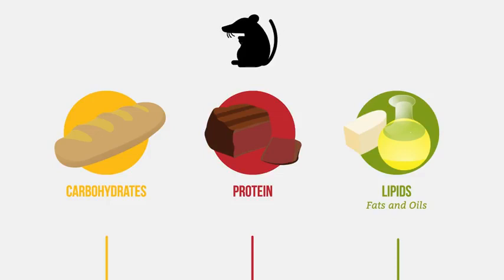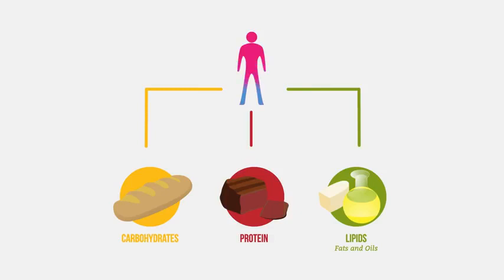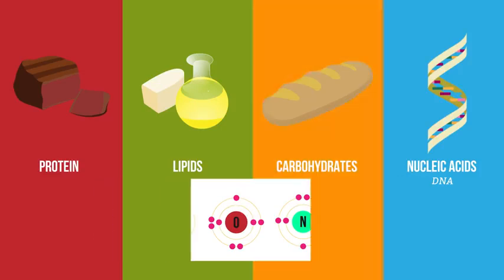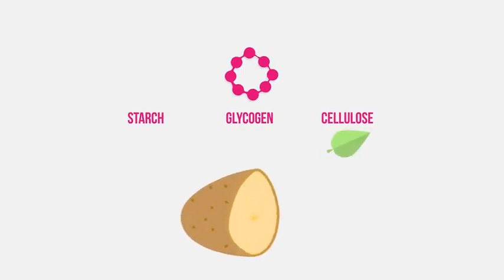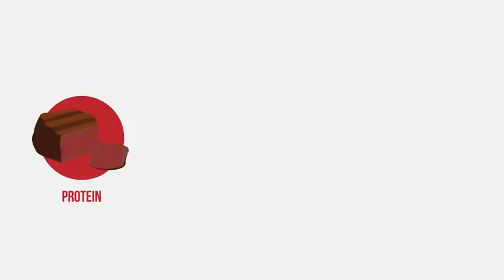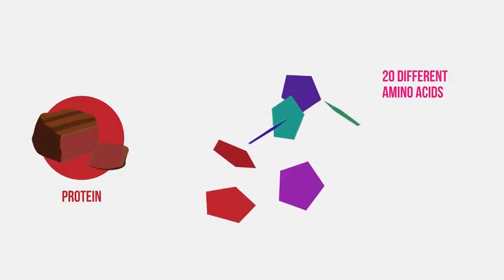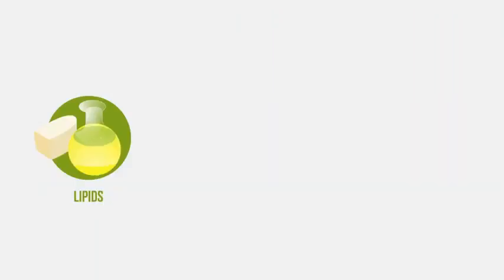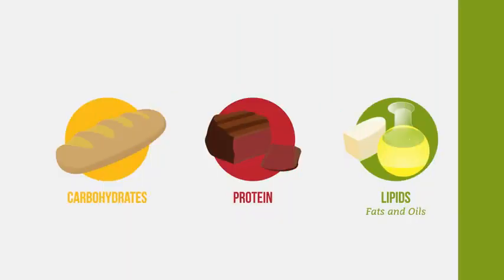Biological Molecules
This video is an educational resource that explains the basic concepts of biological molecules and their importance in living organisms. It covers topics such as proteins, nucleic acids, carbohydrates and lipids, and discusses their structure, function, and role in maintaining life. The video may also include information on how these molecules interact with each other and participate in metabolic reactions. Additionally, the video may also explain how these molecules can be analyzed and studied in the lab. Overall, this video is intended for students, educators, or anyone interested in learning about the fundamental building blocks of life.